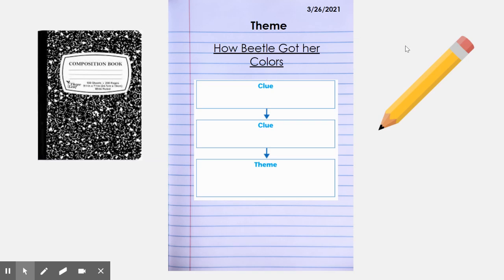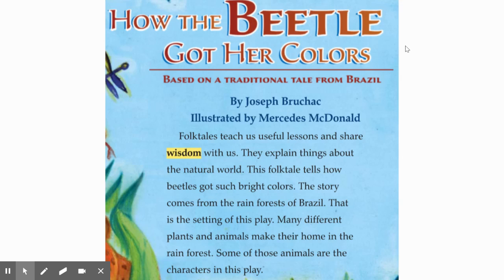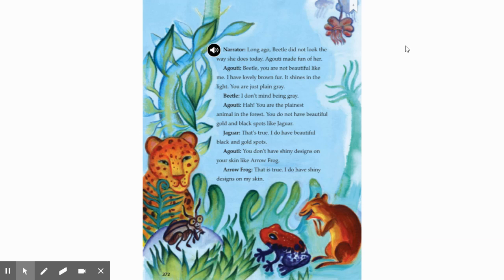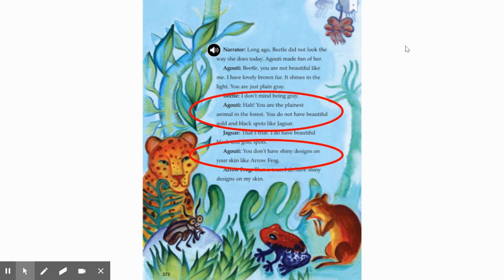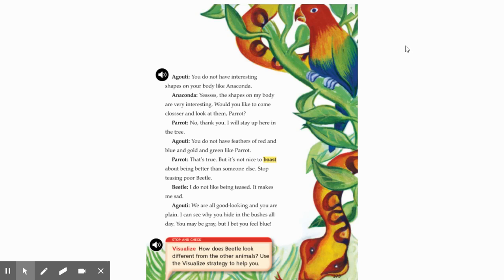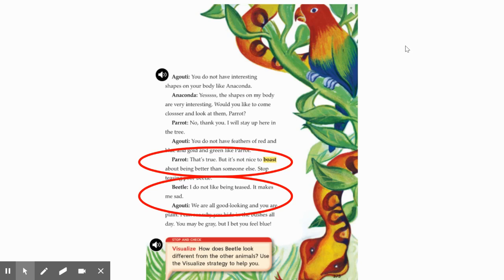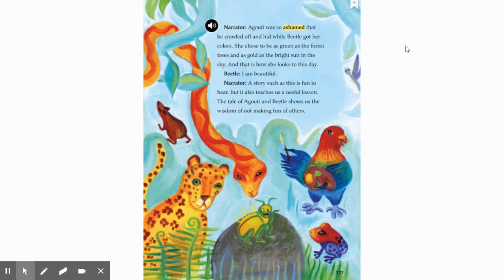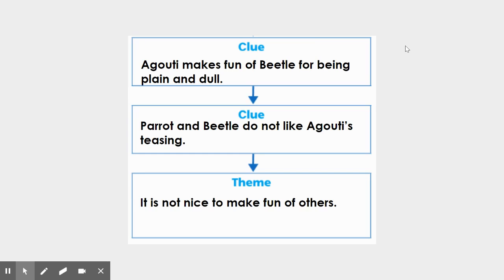U4 W4 - Composition Notebook